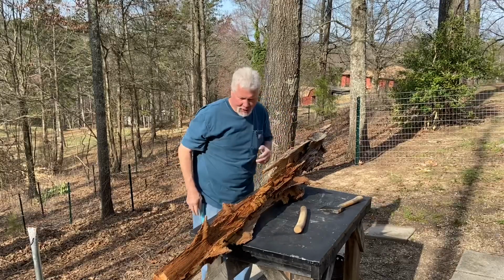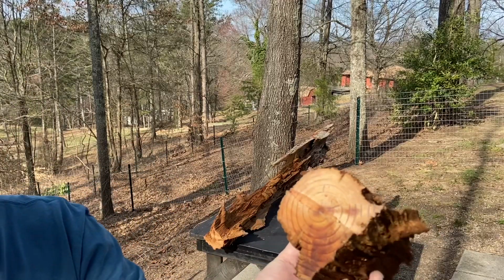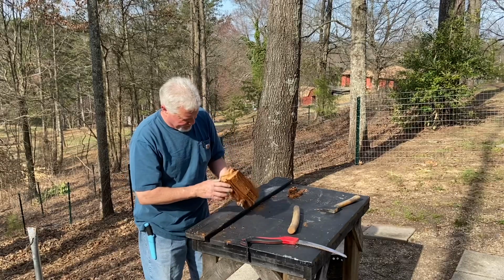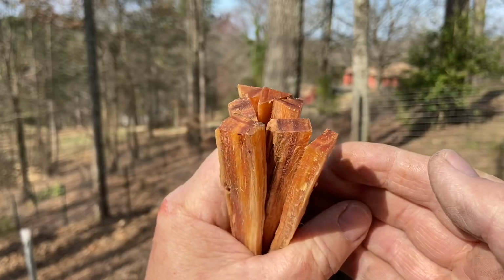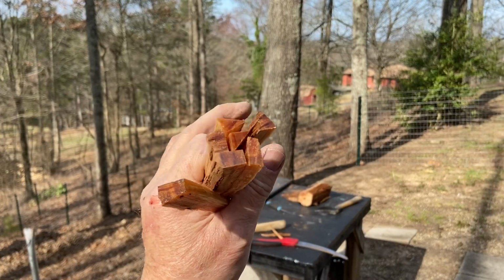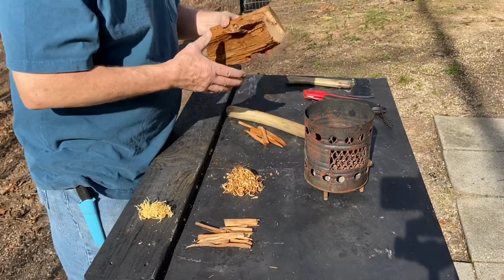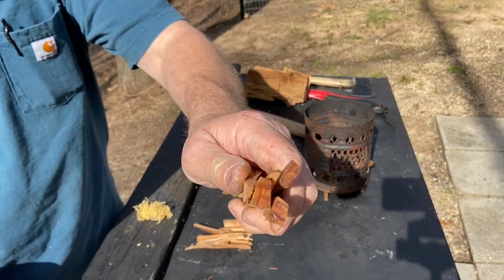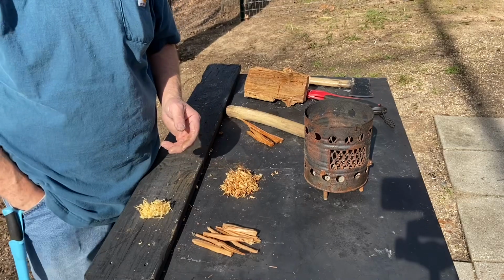12’ Of Dead Standing Fatwood. Using My Corona RazorTOOTH Folding Saw Then Ferro Rod Igniting!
I just happened to look out the window, when I saw a friend trying to push over this 12' tall dead standing stump of fatwood. Before I could get to him, he had already shaken it vigorously, was unable to make it break, and had walked away. Whew! He wasn't even thinking about the possibility of that 30 lb top breaking off and falling on him.
   I don't need anymore fatwood, but I'm going to have to remove this temptation before the grandkids give it a try.
   I used my Corona RazorTOOTH  folding saw to cut it down, discover that it's about 25% fatwood, and then, of course, try it out with the Ferro Rod.